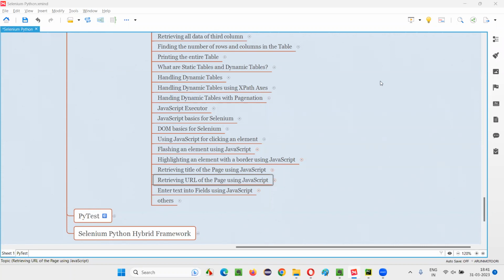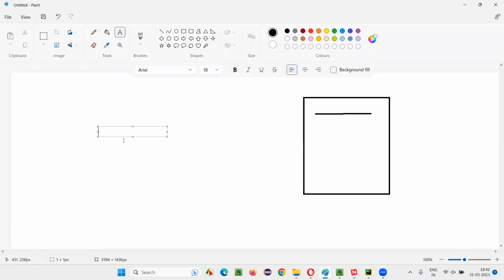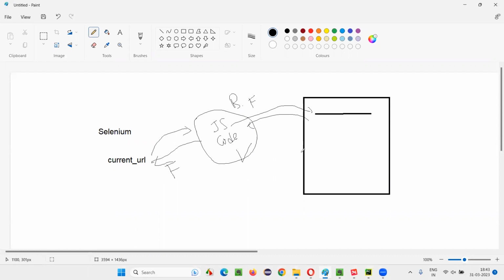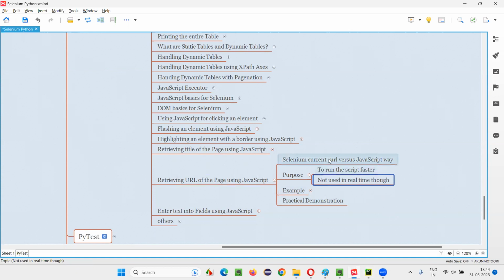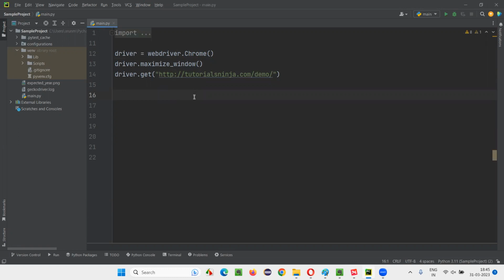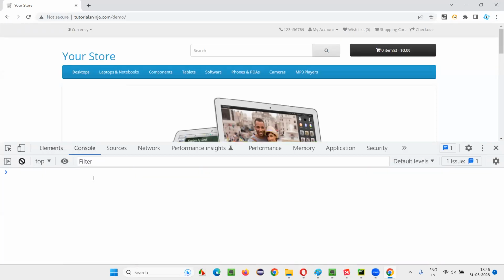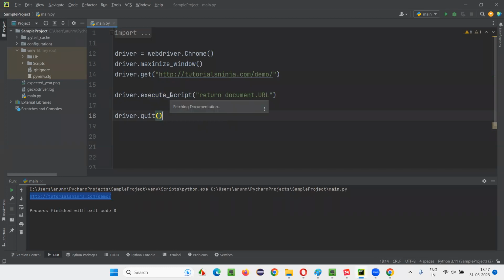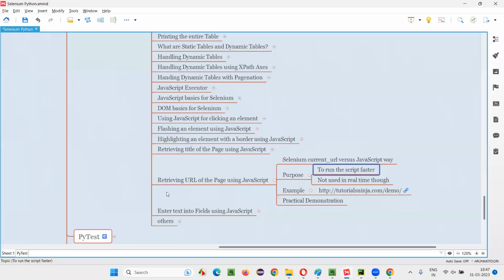Retrieving URL of the Page using JavaScript in Selenium (Selenium Python)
In this session, I have explained Retrieving URL of the Page using JavaScript in Selenium as part of Selenium Python Training series.